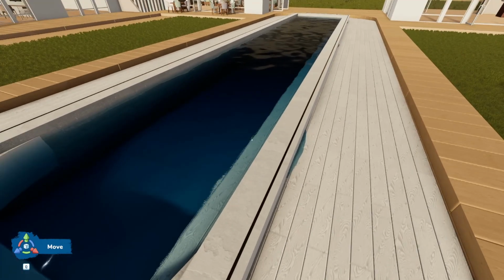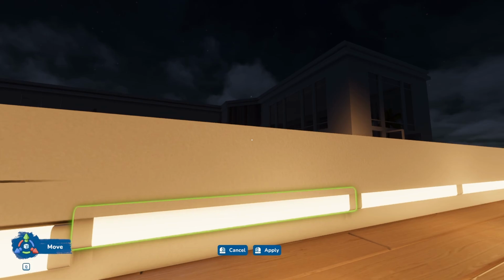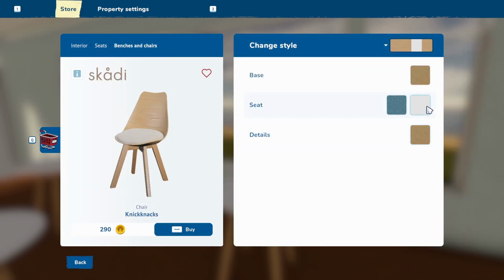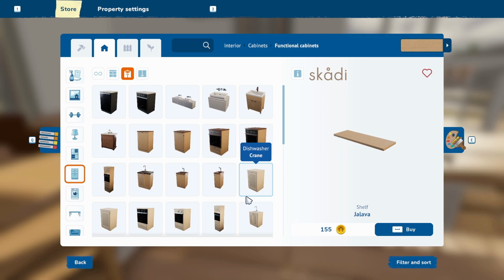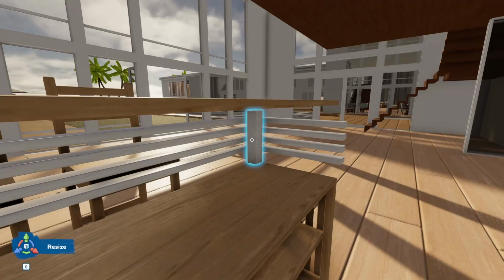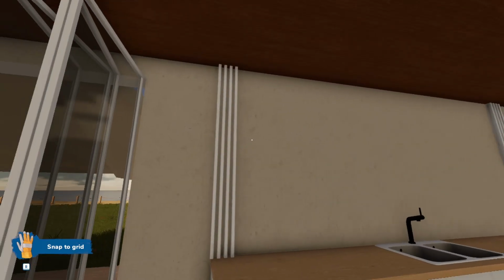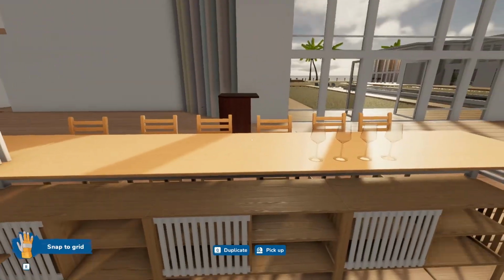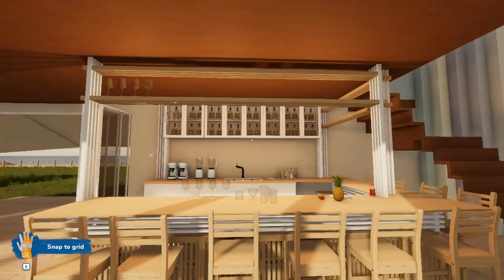House flipper 2 Part 178 Sandbox: Coral Island - Pool lighting and building a bar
I finally couldn't resist doing the pool lighting, I think this build is going to look amazing at night. We also build a bar from scratch